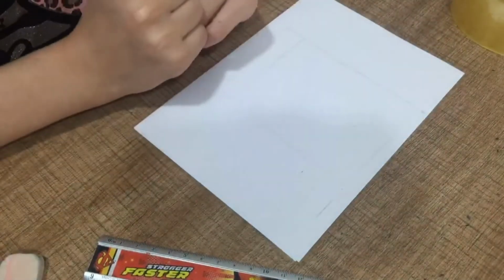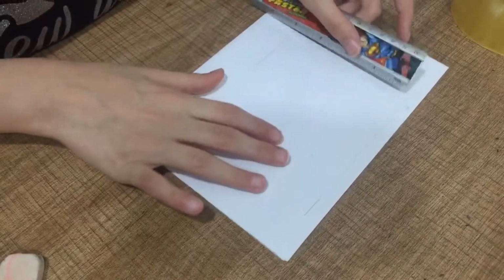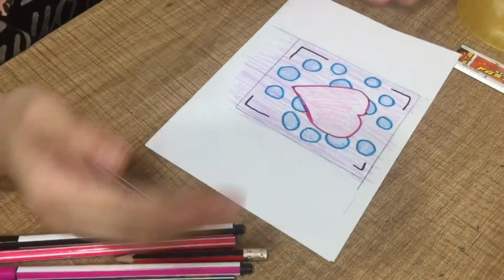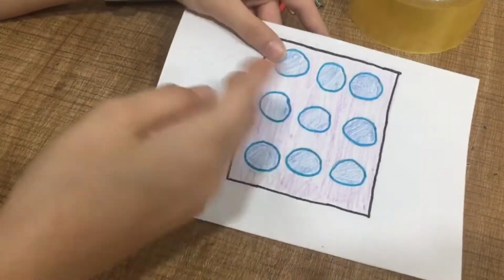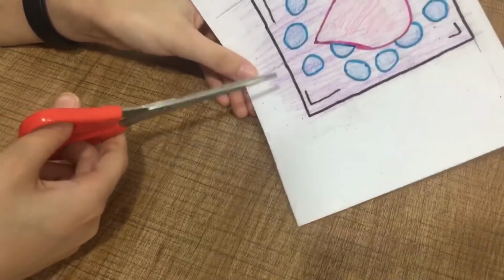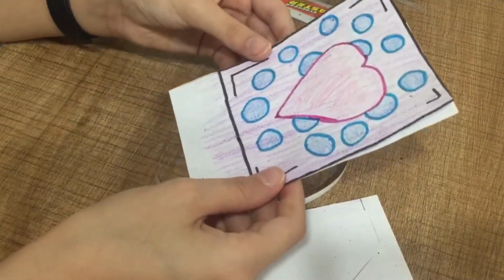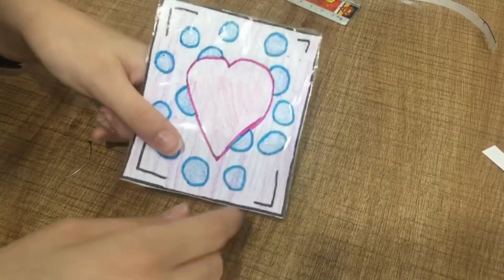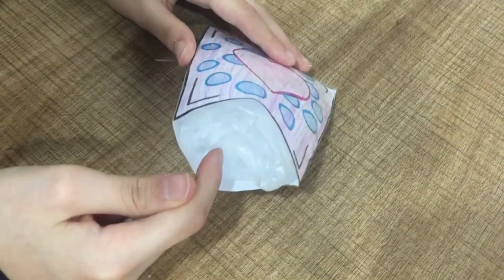How to make a paper Squishy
Helloo
My name Majida Eisa. I created this channel to entertain kids my age. By giving ideas about different helpful  topics for kids.